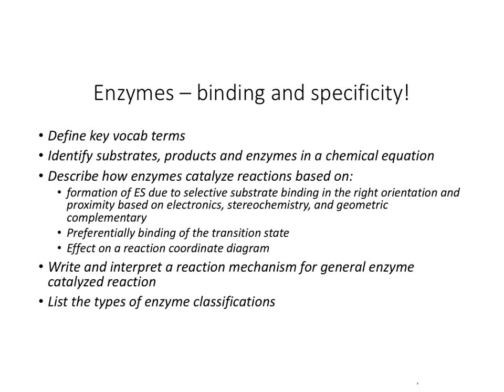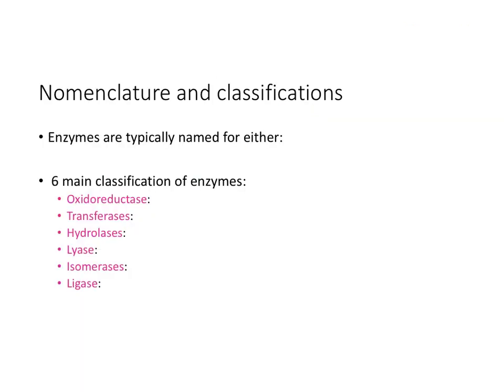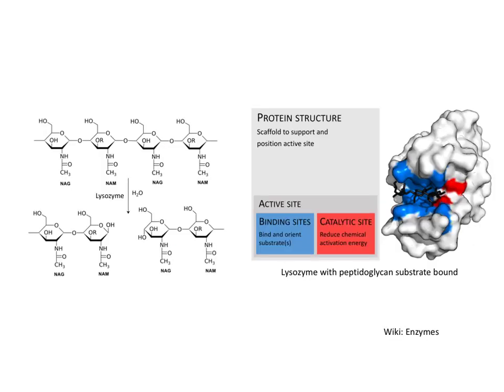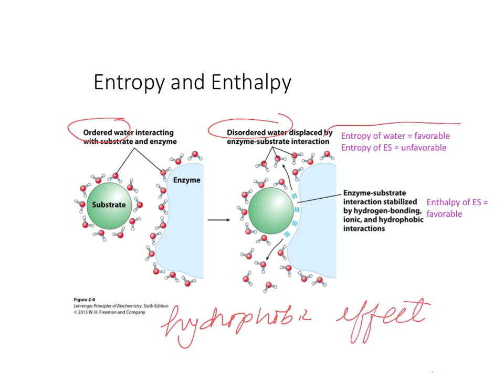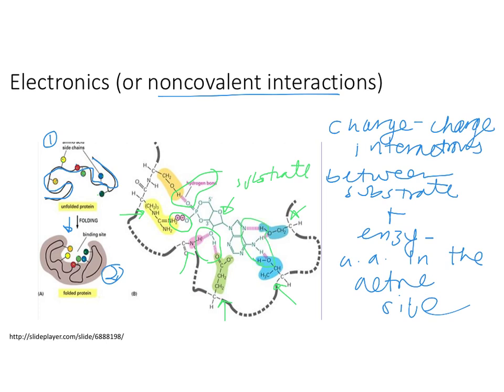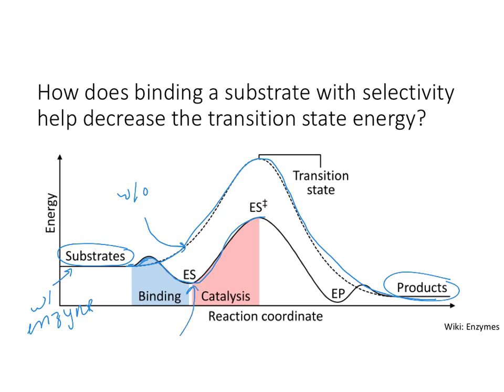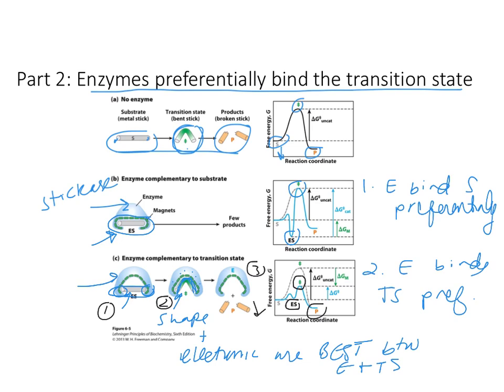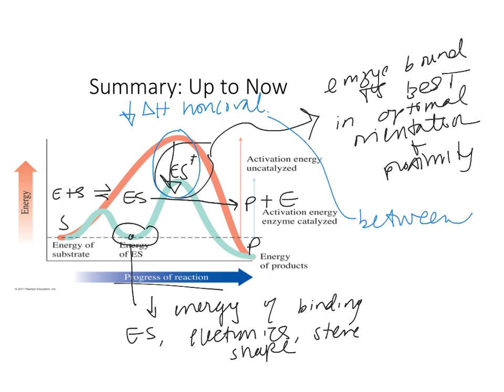Enzyme substrate binding and selectivity (Dr Terrell)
Video reviews pillars of enzyme-substrate binding interaction (ie how an enzyme selectively binds to a substrate).